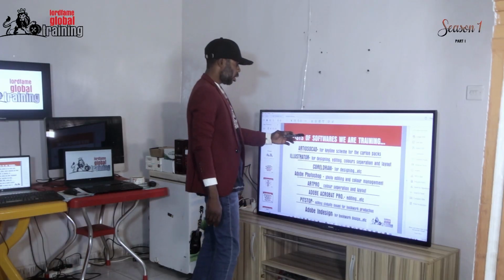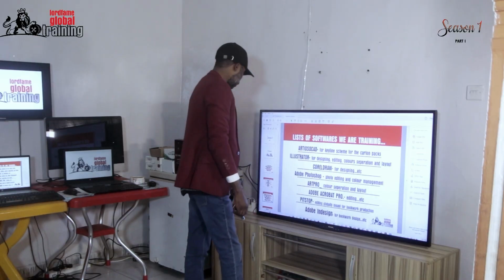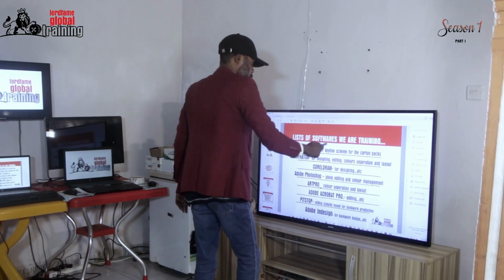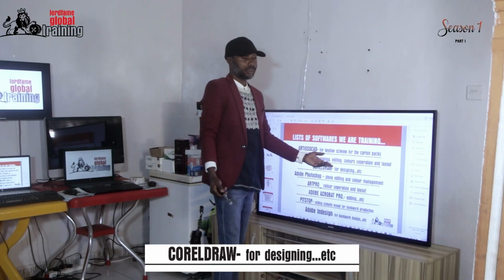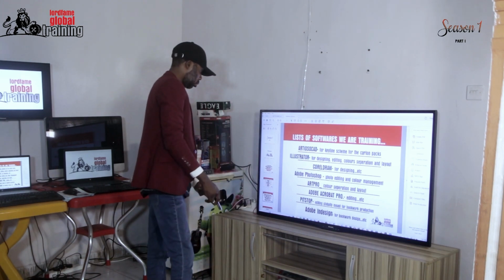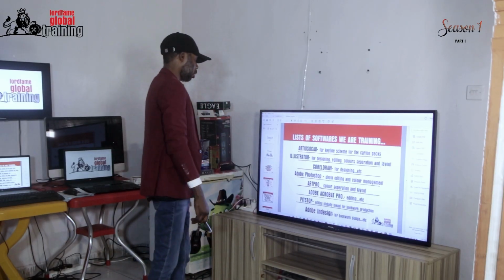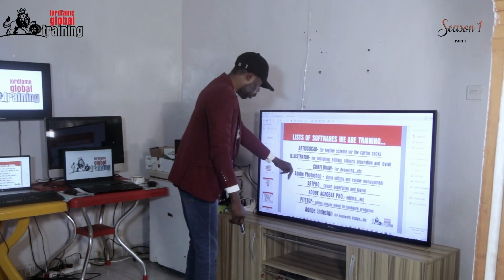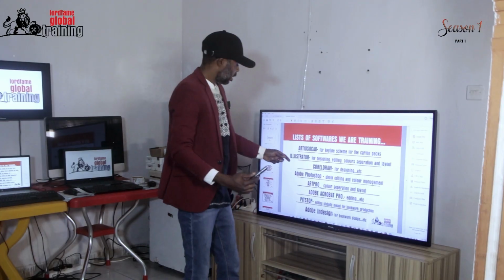A to Z How to Design & Printing Products Pack& BOOK MAGAZINE_ PART 1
Join us 2nd March 2026 via YouTube & Tiktok @Lordfame Global platform, we are offers expert training programs designed and printing to equip you with the skills and practical of brand products on carton packaging, label, books and mono cartons which include structural layout like a pro.